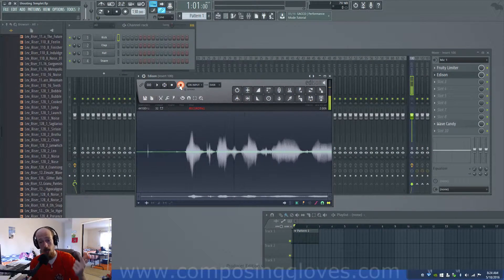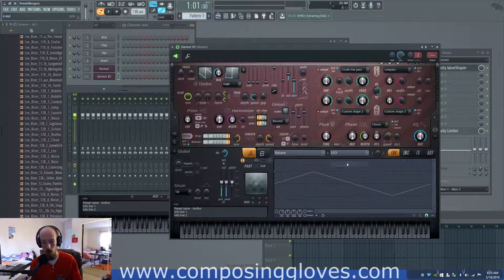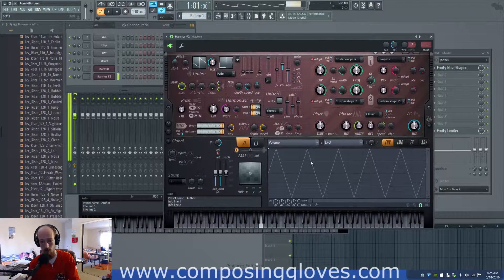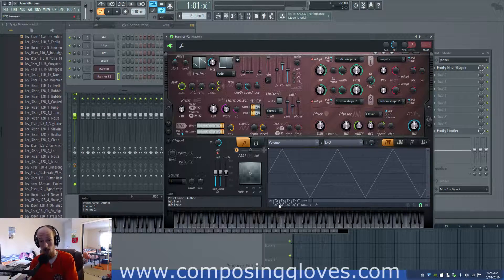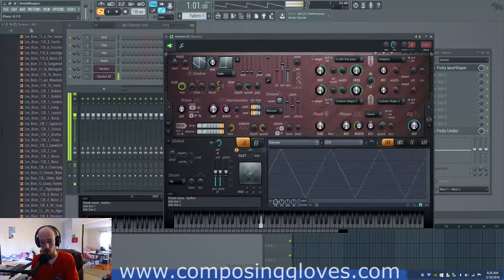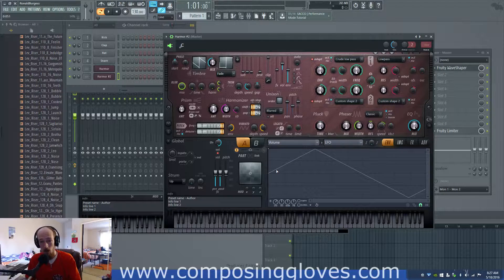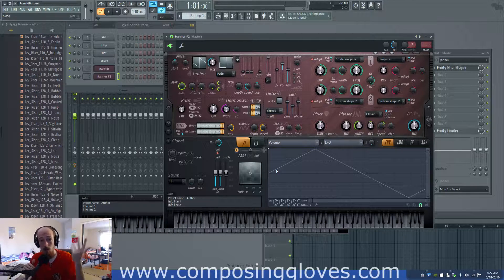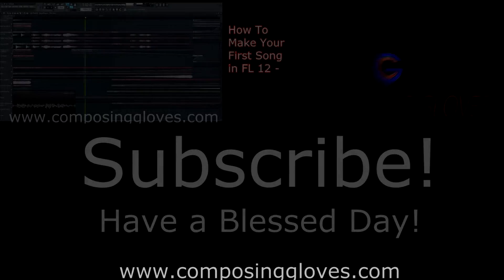Sound and Synth Basics 19 - LFO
Low frequency oscillation is a tool to control sources but can also be turned into a weapon for synthesis when taken out of the "low" part of the spectrum.